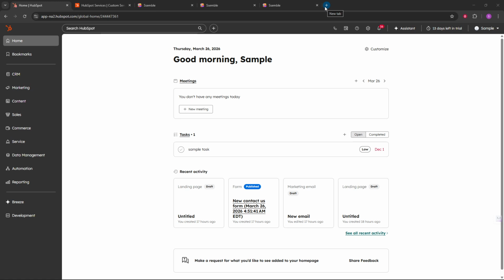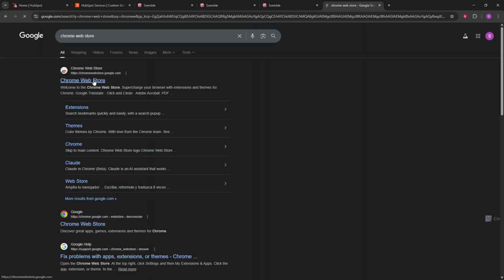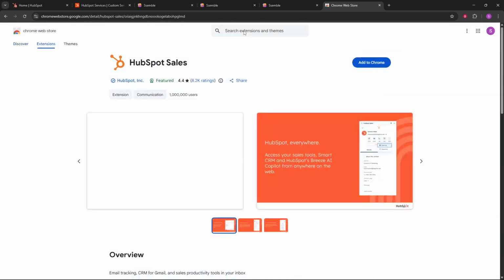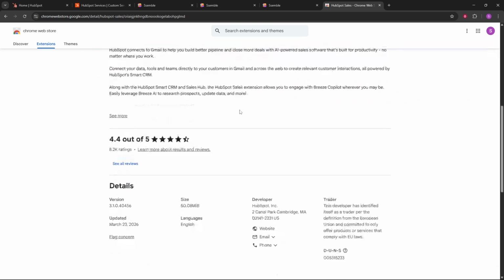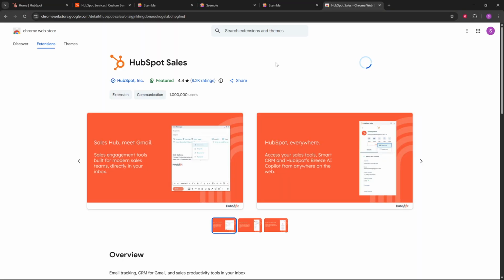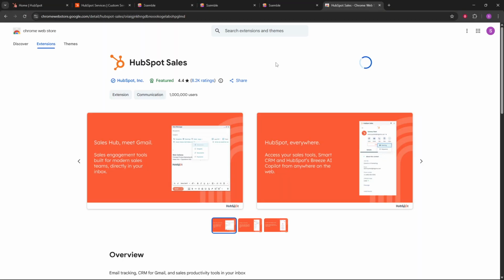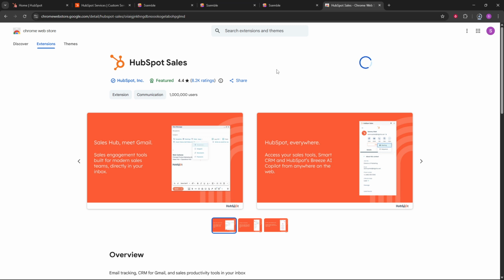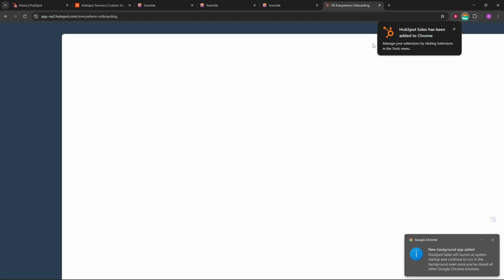How To Use HubSpot Chrome Extension [Easy Hack]